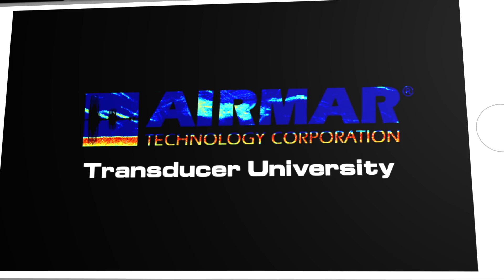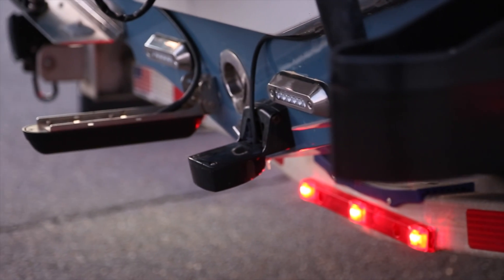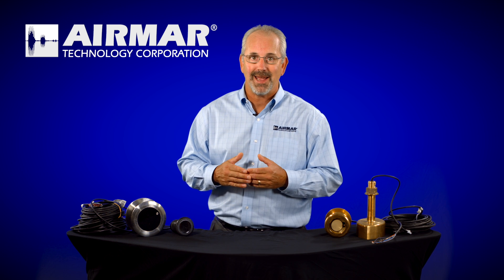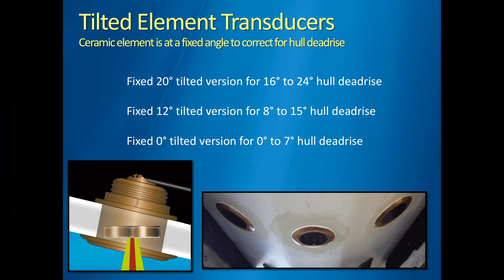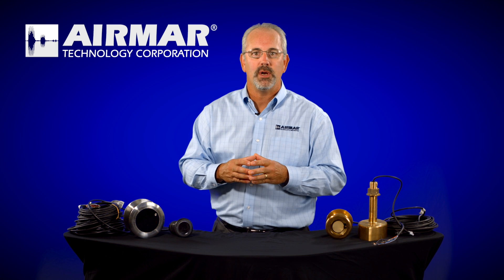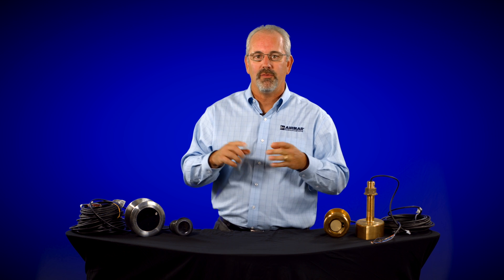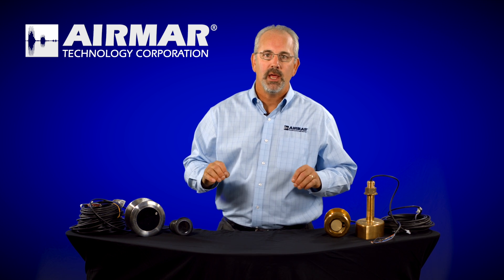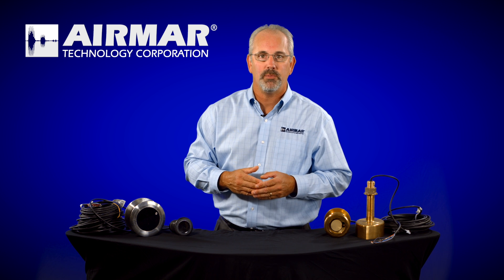Transducer University - Understanding Transducer Types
Airmar's Craig Cushman explains the differences between transducer types and where they're best used.